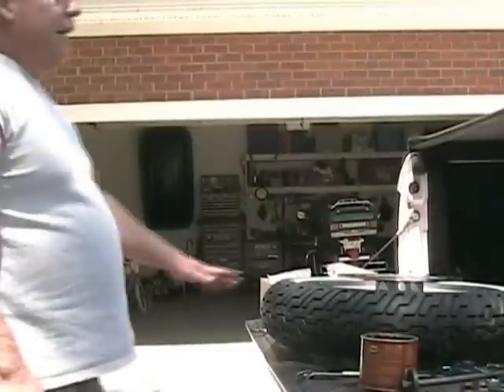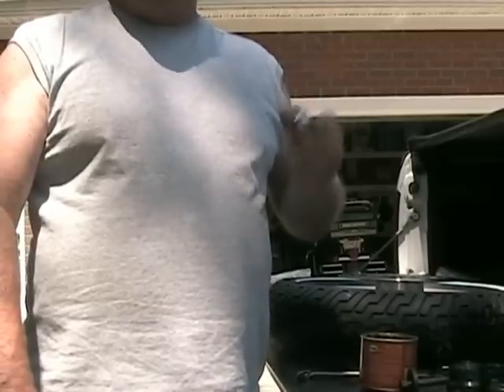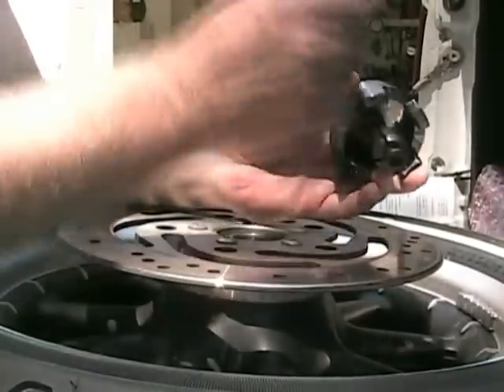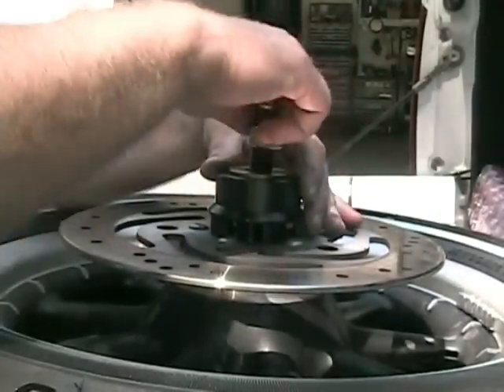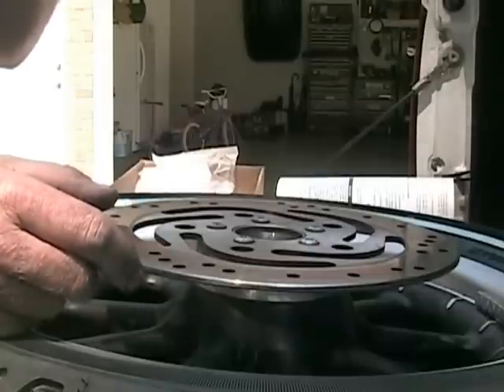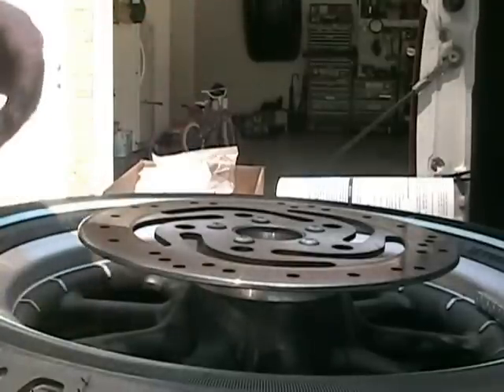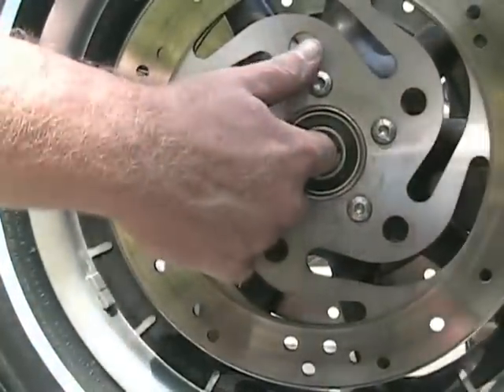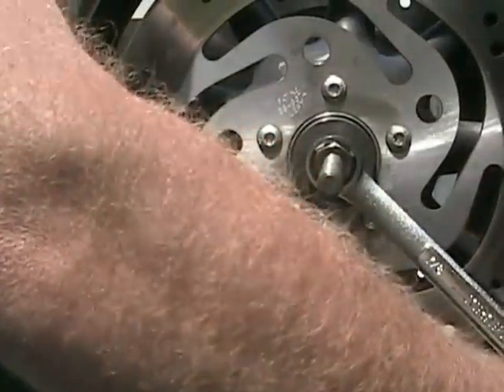Harley Davidson Wheel Bearing Change and Tire Information.avi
How to change the front wheel bearings on a Harley-Davidson Bagger